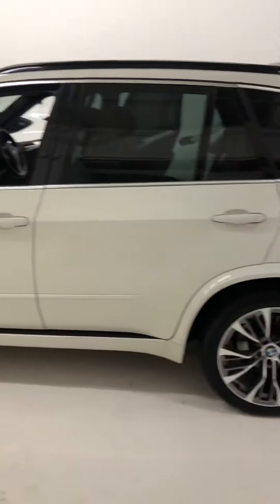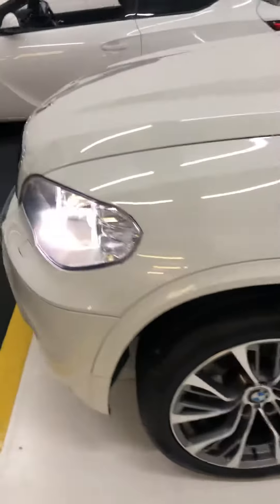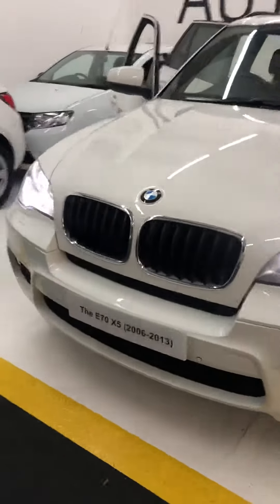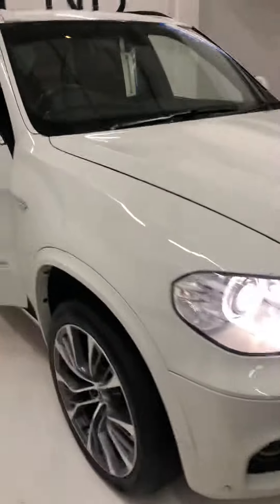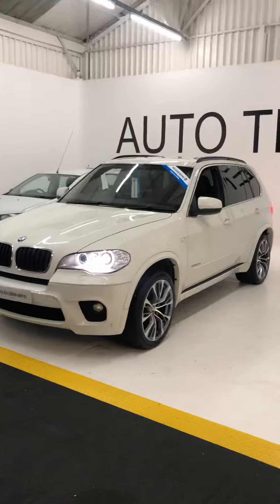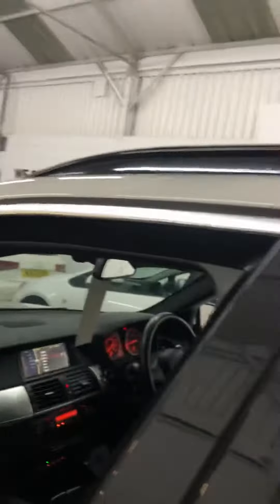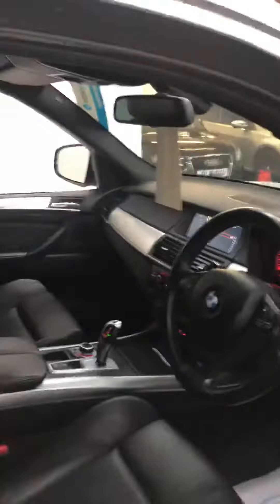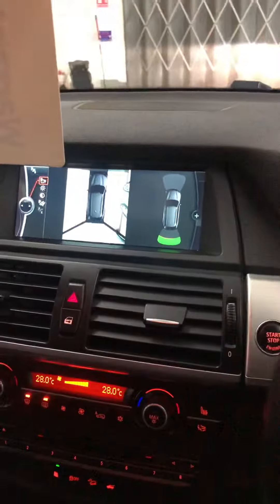Auto trend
BMW X5 ..only at auto trend you find all the trends cars 🚘 xdrive m sport